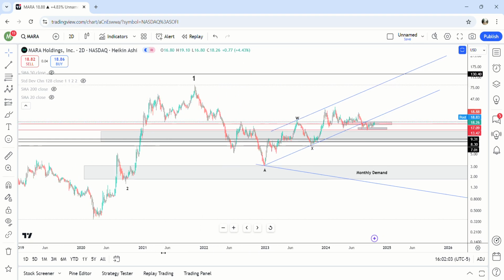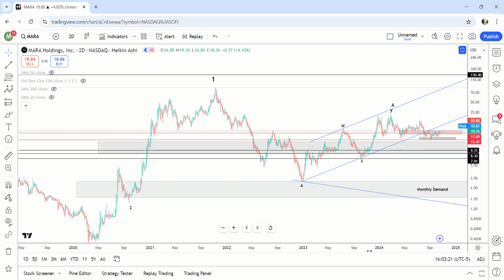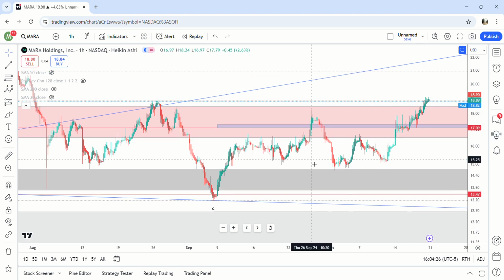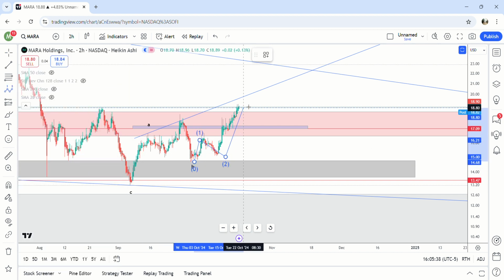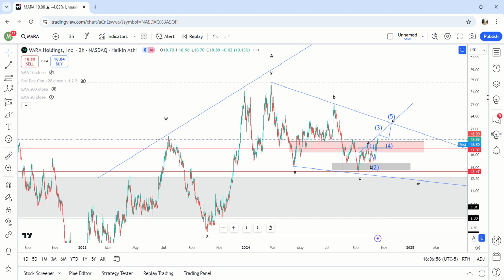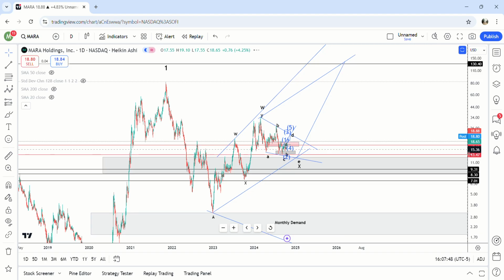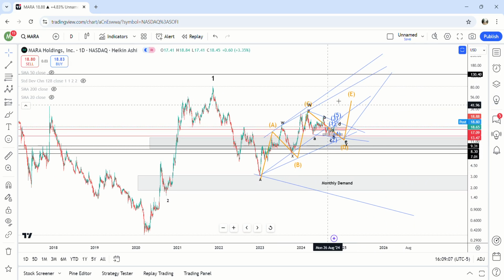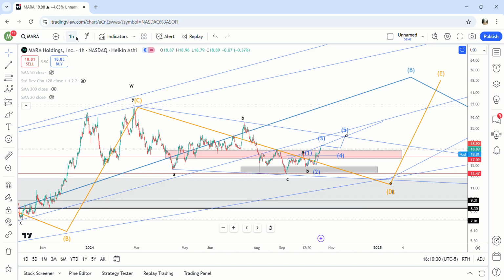Mara Update 10/18 | Short Term And Long Term Price Targets | Where Will This Top Out Next?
Join with the link above for members only videos and more requested videos.

5 Waves To Financial Freedom